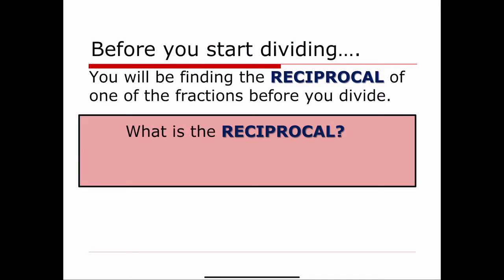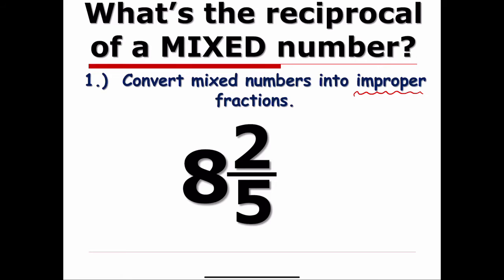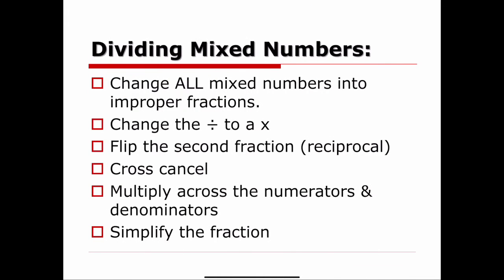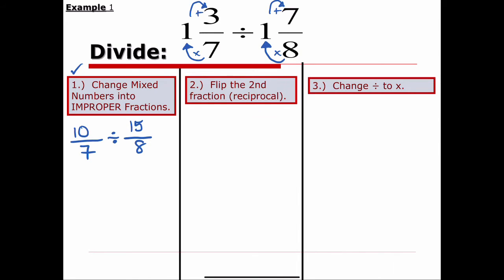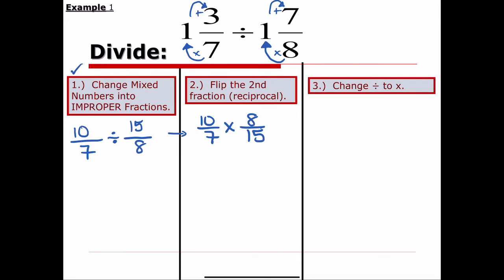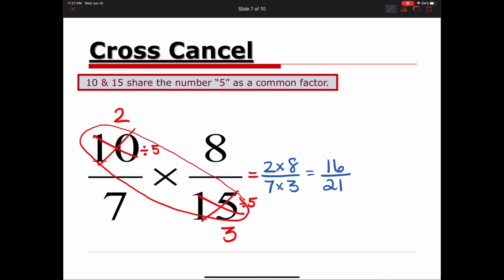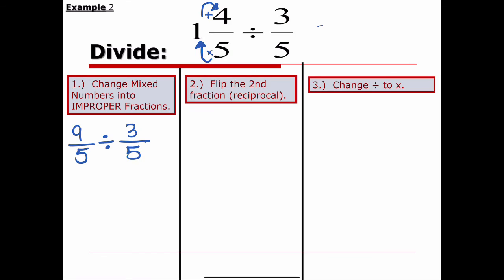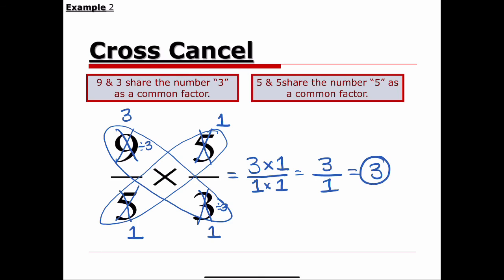Dividing Mixed Numbers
This lesson covers how to divide fractions. How to find the reciprocal of mixed numbers is also discussed.